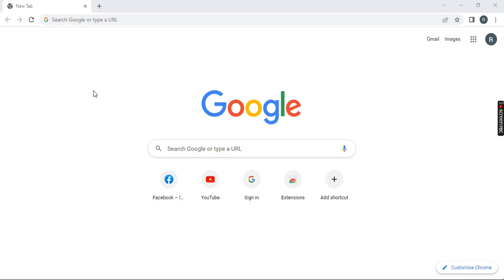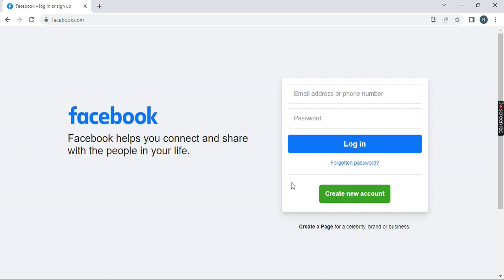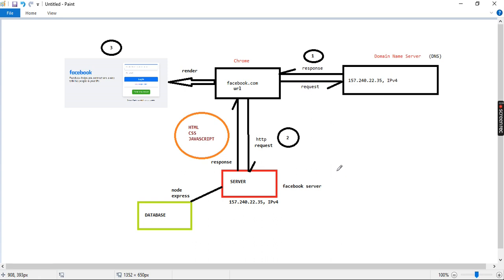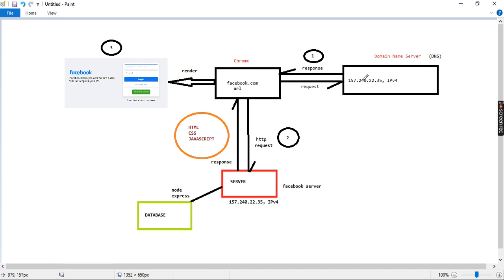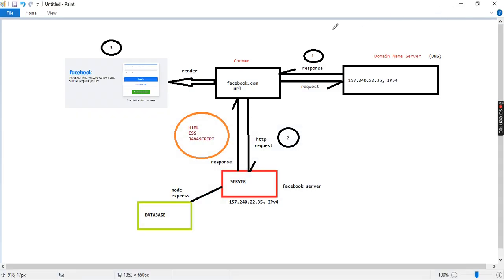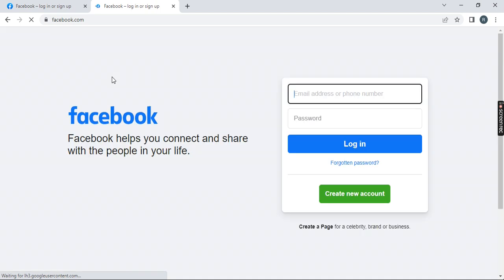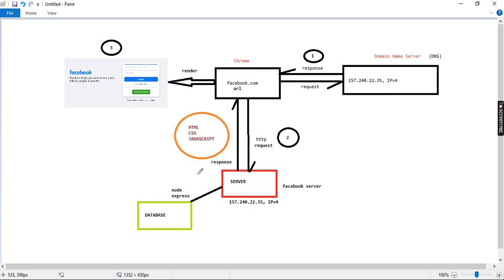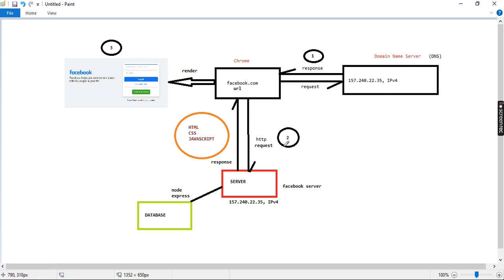How does the web browser works?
In this video I explained the secret behind the website